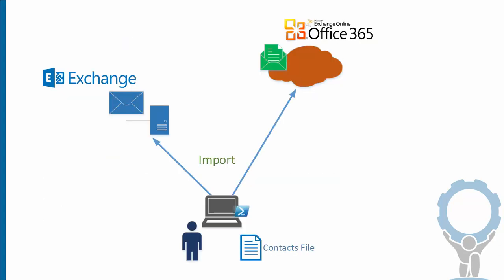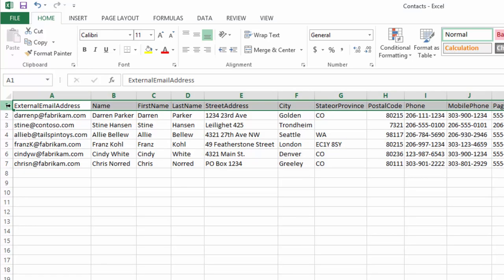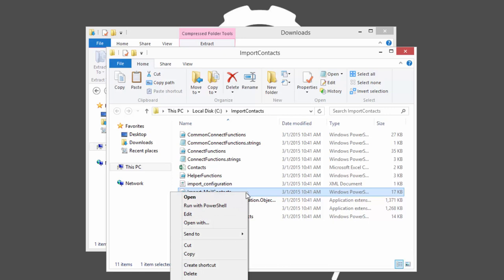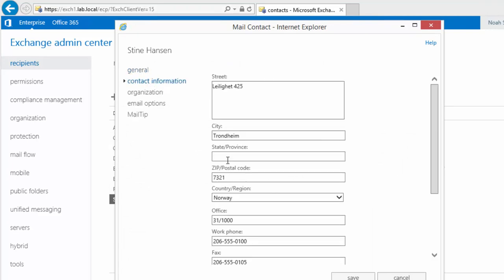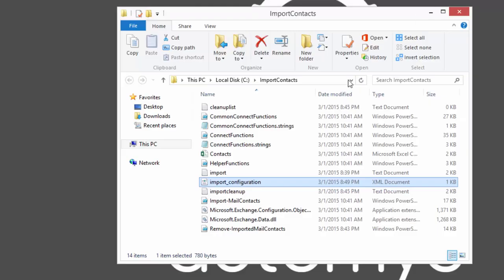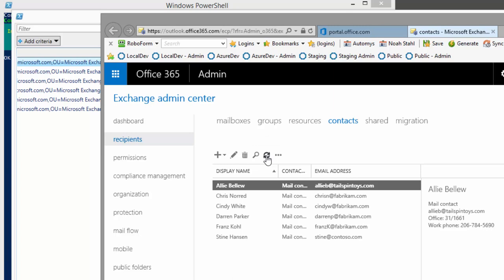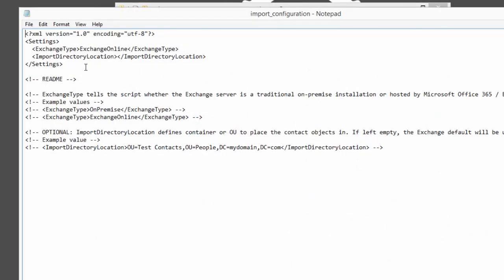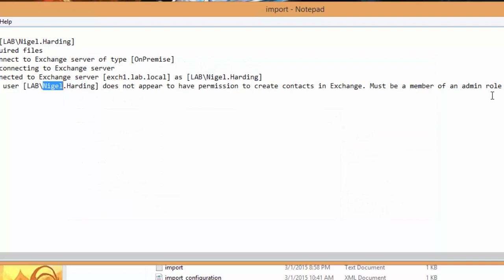Exchange and Office 365 Mail Contact Import using PowerShell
Automates bulk import of mail contacts into Exchange and Office 365 / Exchange Online from a CSV file using a PowerShell script.

Provides a PowerShell-based tool to import (and later remove if needed) mail contacts into Exchange server or Exchange Online/Office 365 from a properly-formatted CSV file. Leverages automatic Exchange discovery to minimize configuration and software requirements.

While there are a number of scripts available that perform a similar import function, they often require extra inputs and are confusing to use. The aim here is to remove as much of the friction as possible. Simply drop the solution files onto an up-to-date Windows 7/8/2008 R2/2012+ machine, and you should be able to run the script right away.

This script creates mail contacts in Exchange (which are really objects in the associated Active Directory domain) from records in a comma-separated values (CSV) format.